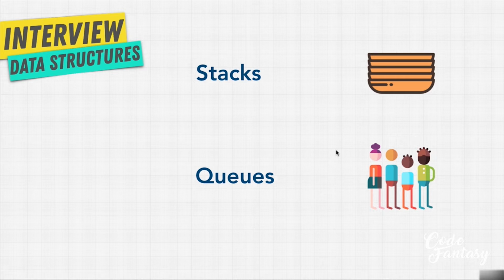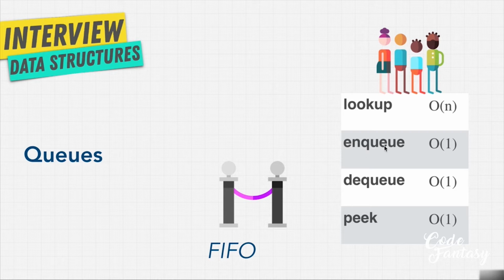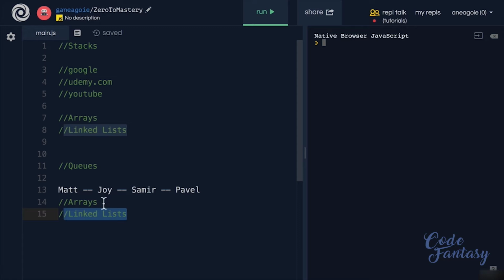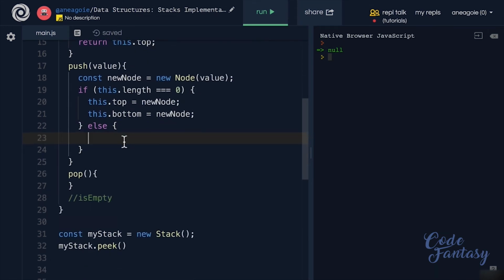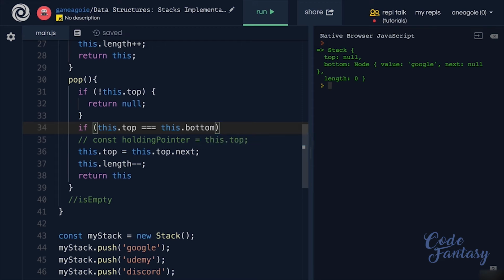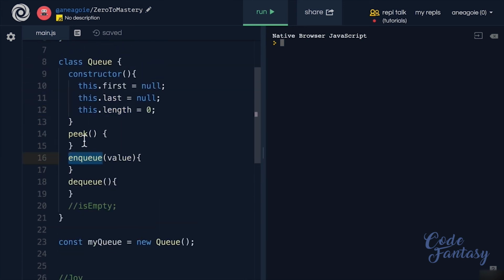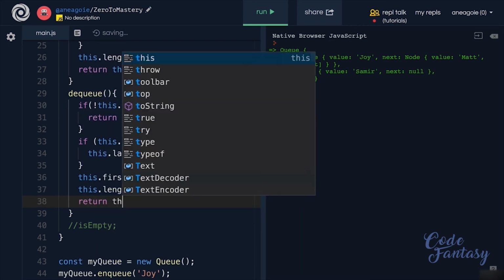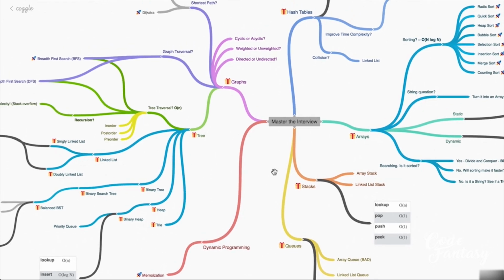Stacks + Queues - Data Structures | Coding Interview Series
Stacks + Queues - Data Structures | Coding Interview Series - Code Fantasy

Chapters
0:00:00 Stacks + Queues Introduction
0:02:35 Stacks
0:05:29 Queues
0:08:25 Exercise Stacks VS Queues
0:11:00 Solution Stacks VS Queues
0:14:03 Exercise Stack Implementation (Linked Lists)
0:16:02 Solution Stack Implementation (Linked Lists)
0:23:31 Exercise Stack Implementation (Array)
0:24:15 Solution Stack Implementation (Array)
0:27:33 Exercise Queue Implementation
0:29:03 Solution Queue Implementation
0:35:35 Queues Using Stacks
0:37:19 Stacks + Queues Review